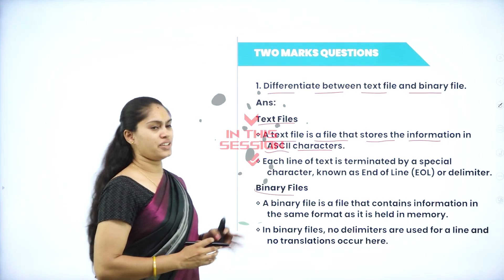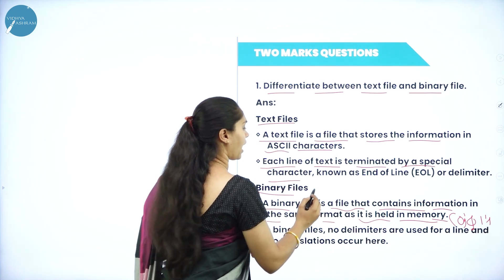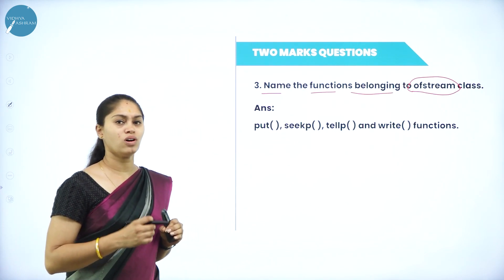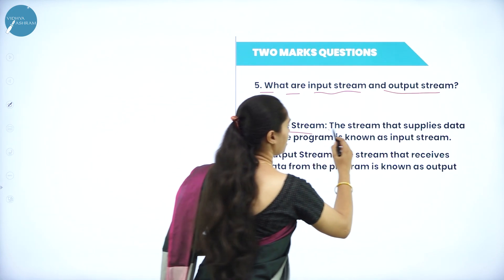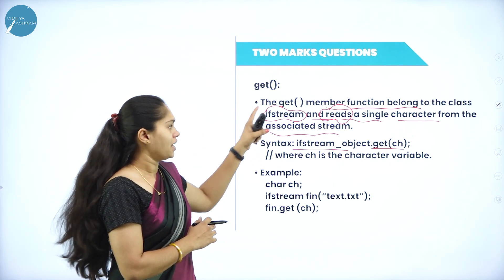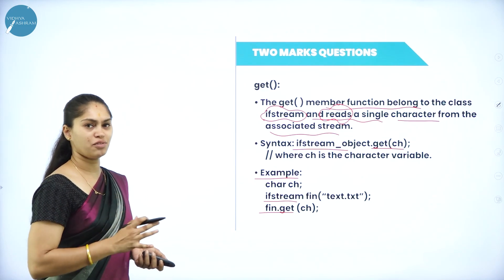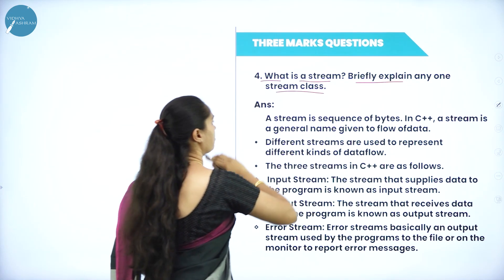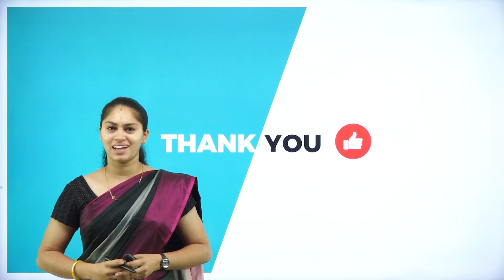DAY 63 | COMPUTER SCIENCE | II PUC | DATA FILE HANDLING | REVISION | L1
Class : II PUC
Stream : SCIENCE AND COMMERCE
Subject : COMPUTER SCIENCE
Chapter Name : DATA FILE HANDLING
Lecture : REVISION 1